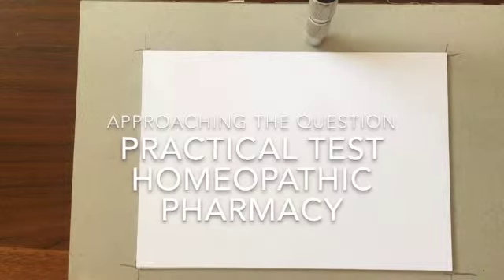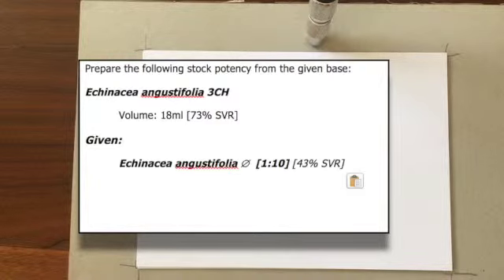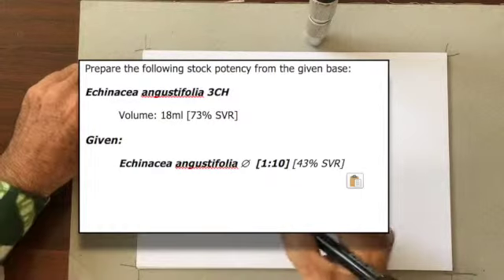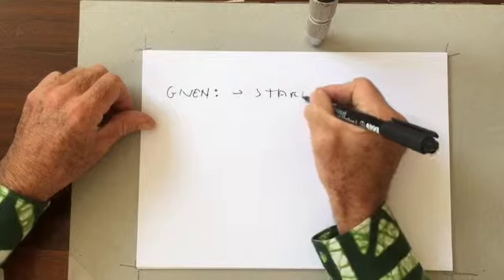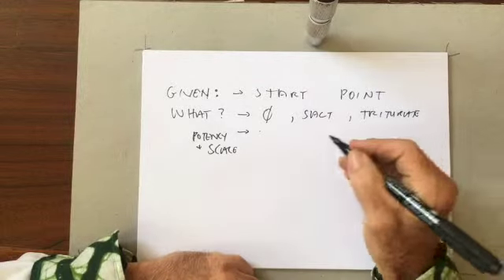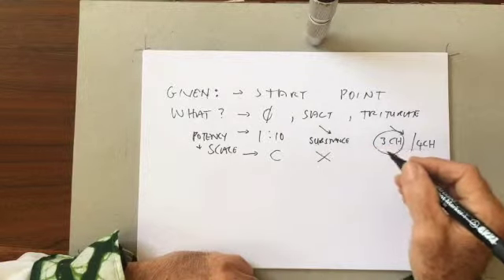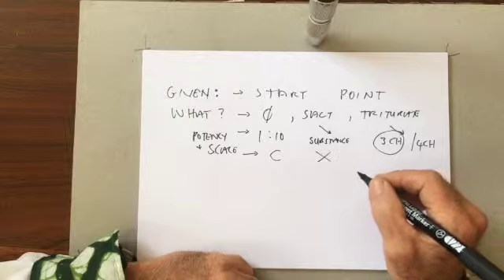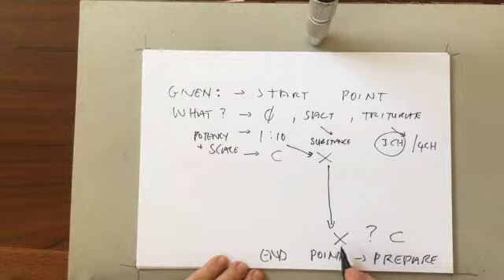How to approach questions in Homoeopathic Pharmacy practical tests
Aimed at students of of Homoeopathic Pharmacy, to assist them them with a method of systematically working out how to proceed with questions posed in a practical test